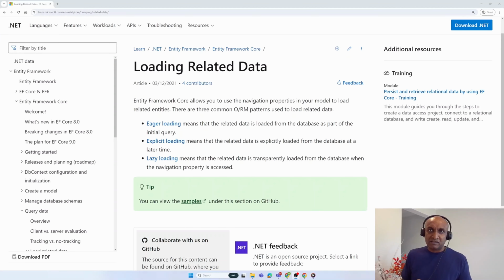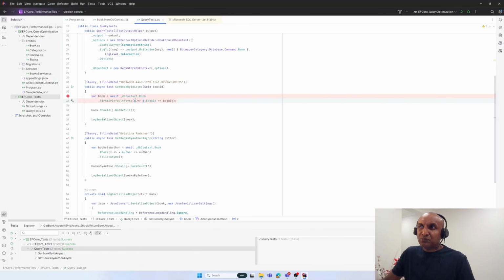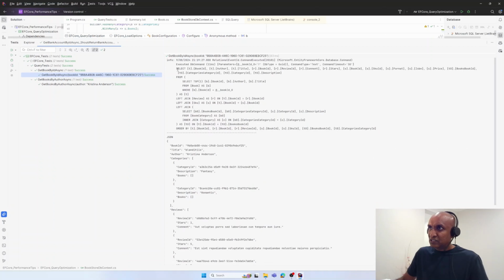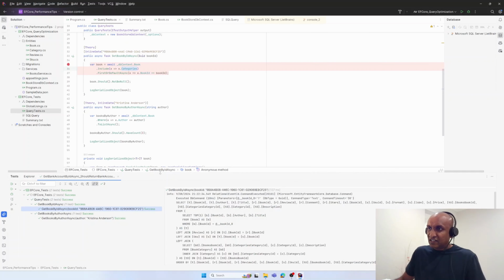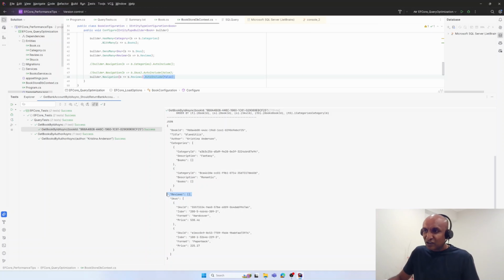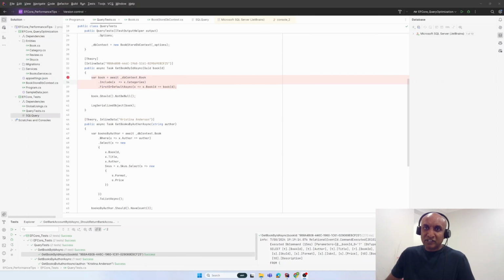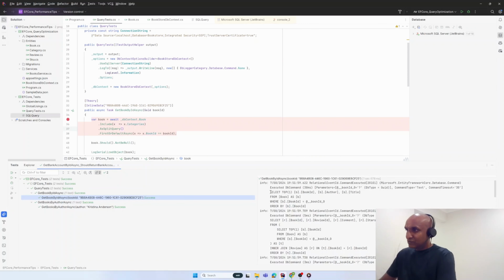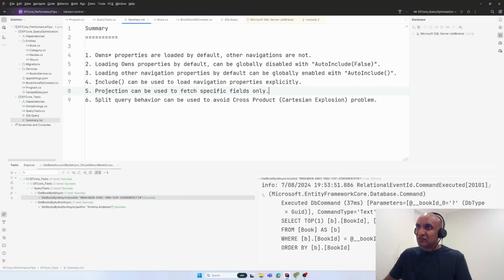Entity Framework Core 8.0 (EF Core) Query Optimization Techniques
This video demonstrates EF Core query optimization techniques.